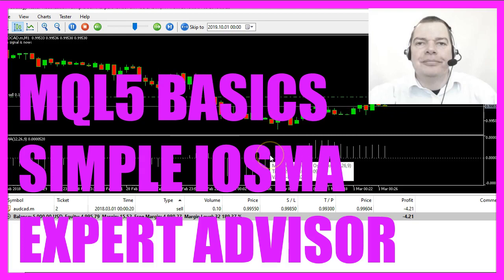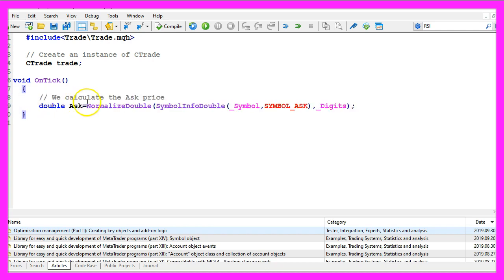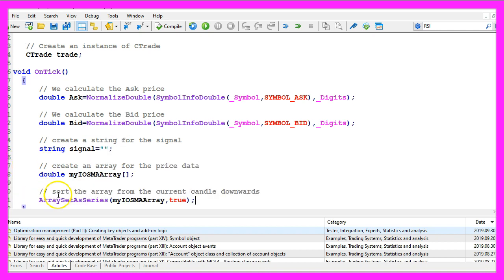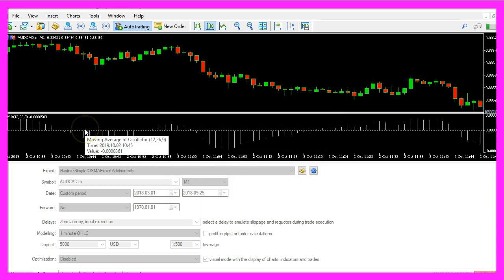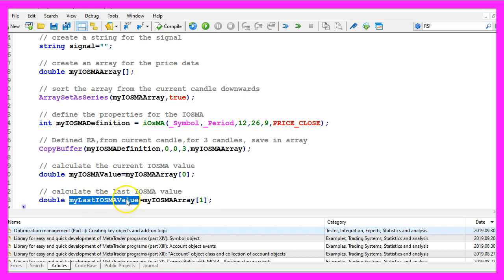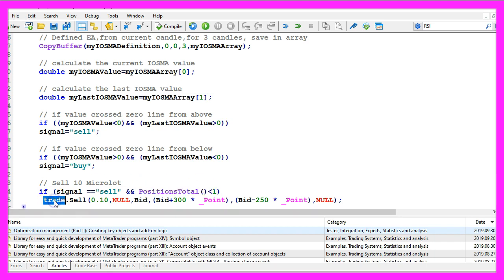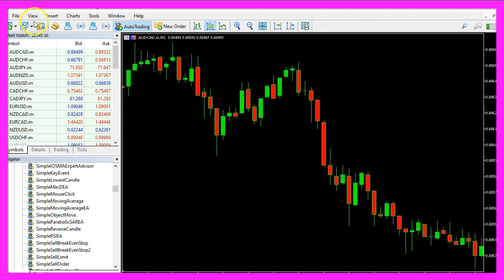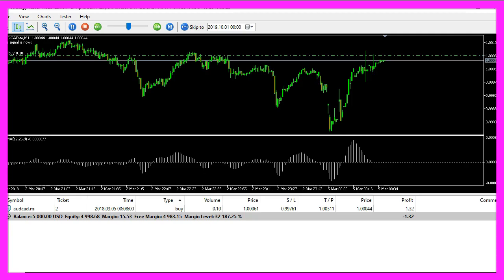LEARN MQL5 TUTORIAL BASICS - 43 SIMPLE IOSMA EA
Introduction to Creating an Expert Advisor for the Moving Average of Oscillator (00:00 – 00:14)
Introduction to creating an expert advisor to trade the moving average of oscillator indicator.

Starting in MetaEditor and Creating a New Expert Advisor File (00:14 – 00:43)
Instructions on opening MetaEditor and creating a new expert advisor file named "Simple IOSMA Expert Advisor."

Setting Up the Code Structure and Defining Variables (00:43 – 01:52)
Deleting unnecessary code, including the 'trade.mqh' file, and defining variables for the ask and bid price, and creating a string variable for the signal.

Creating an Array for the IOSMA Values (01:52 – 02:30)
Creating an array and using the 'iosma' function with default values to define the oscillator.

Filling the Array with IOSMA Values and Calculating Current and Last Values (02:30 – 03:48)
Using 'copy buffer' to fill the array with IOSMA values and calculating the current and last values for crossover detection.

Defining Conditions for Buy and Sell Signals (03:48 – 04:19)
Setting conditions for when the IOSMA value crosses the zero line from above or below to generate sell or buy signals.

Executing Trades Based on Signals (04:19 – 04:57)
Using 'trade.sell' and 'trade.buy' to execute trades based on the calculated buy or sell signals.

Outputting the Signal and Finalizing the Code (04:57 – 05:11)
Using the 'comment' statement to output the current signal and finalizing the code.

Compilation and Testing in MetaTrader (05:11 – 05:50)
Instructions on compiling the code and testing the expert advisor in MetaTrader using the strategy tester.

Demonstration of the Expert Advisor in Action (05:50 – 06:33)
Demonstrating the expert advisor working in MetaTrader, executing trades based on the crossover of the moving average of oscillator.

In this video we are going to create an expert advisor to trade this little indicator here, it's the moving average of oscillator so let's find out how to do that with mql5.
To get started please click on a little button here or press the F4 key on your keyboard, now you should see the Metaeditor window and here you want to click on file, new file, expert advisor from template, I will call this file simple iosma expert advisor, click on continue, continue and finish.
Now you can delete everything above the on tick function and the two comment lines here, we start with an include statement for the file trade dot mqh, afterwards, we create an instance of the class ctrade that will be called trade and we use it to open our trades later on.
Inside of the on tick function we calculate the ask price, that is done by using symbol info double for the current symbol on the chart, we use symbol ask for the ask price and with normalize double and underscore digits we make sure that our expert advisor is calculating the right number of digits behind the dot.
Let’s repeat that for the sell price or the bid price, it's basically the same but this time the variable has the name bid and we use symbol underscore bid – all in capital letters –, we also need to create a variable for our signal that one will be a string variable and we don't assign any value because that is going to be calculated later.
Let's create an array, afterwards, we use array set as series to sort the array from the current candle downwards, so let's define what we want, we want to use the function iosma for the current symbol on the chart and currently selected period.
We use twelve, twenty six and nine because when you click on insert, indicators, oscillators, moving average of oscillator you will see that these are the default values.
Twelve is for the fast ema, twenty six for the slow ema and the nine is the value for the so-called macd sma. The prices are calculated based on the close price and when you click on okay you will see that the oscillator is appearing in a separate window below the candles and here are the values, twelve, twenty six, and nine, and that's actually what we use here.
The last parameter is price underscore close, now use copy buffer to fill our array with three candles according to the definition that we have created here, we do that for the first buffer, that's buffer zero and we start with candle zero.
Sometimes people ask me why I always use three candles? that's very handy for crossover settings like in this case, because now we can calculate the current value by looking into candle zero and we do the same thing for candle one and assign this value to a variable called my last iosma value and to find out if we had a crossover we can now check if the current value is below zero and if the last value was above zero – this little dotted line here is the zero line – and if this expression here is true the value has crossed the zero line from above and that's when we assign the word sell to our signal because now we want to sell.